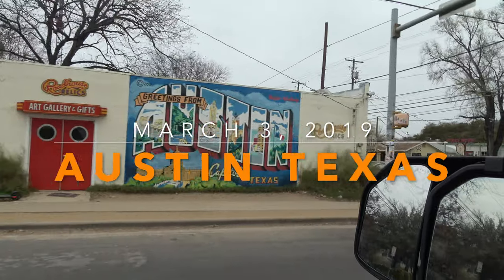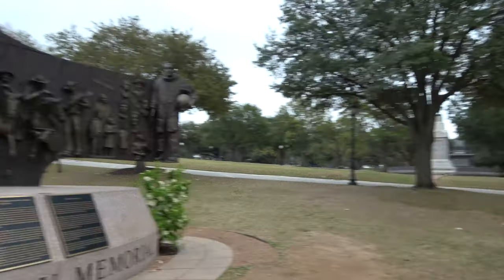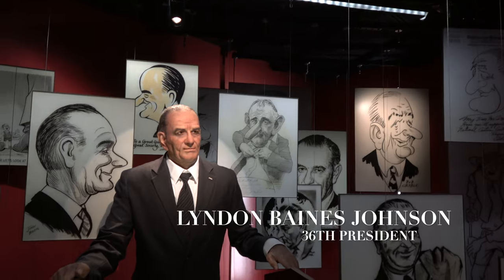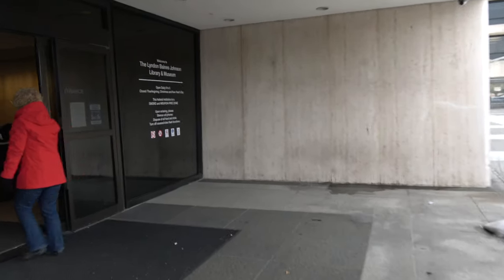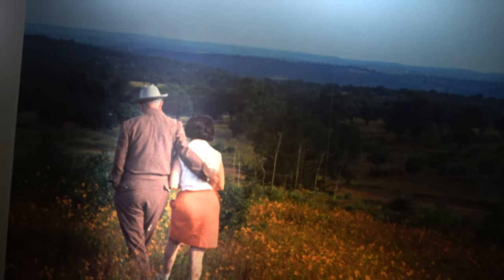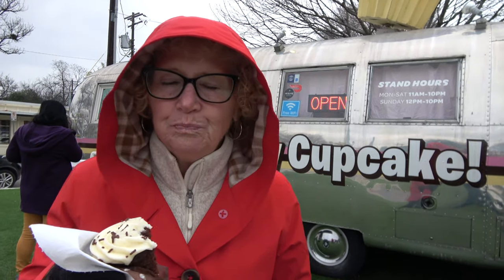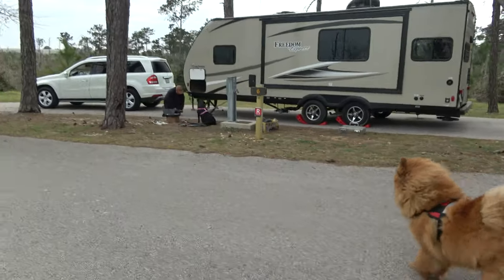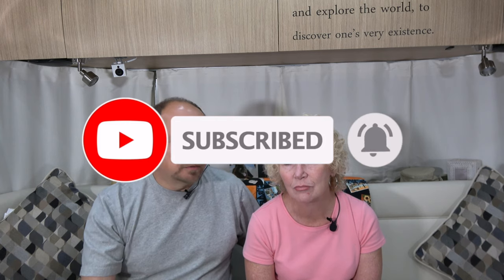Greetings from Austin, the Capital of Texas | ZEPHYR TRAVELS - RV Lifestyle Video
We tour Downtown Austin Texas and check out many popular attractions.  Many of then are free!

Hi Everyone, we spent three and a half months this past winter traveling around the Southeastern United States in our 28’ Airstream with our two dogs Monty and Zephyr.  We spent the month of March in the state of Texas and our first stop was the capitol city of Austin.

We parked the Airstream at Bastrop State Park, in Bastrop Texas.  This was a great campground with full hookups for only $35 night.  And it was only 32 miles east of Austin so it made a great basecamp for our visit.  Be sure to apply for your Texas State Parks Pass, for a yearly fee of $70 you will save on the daily entrance fee and on your nightly camping at all Texas State Parks.  It will pay for it self in one week of camping.    The town of Bastrop has a lot to offer, a western downtown area, local art community and a number of different restaurants to choose from, both local and chain.  Besure to try the BBQ at Southside Market & Barbecue.

We enjoy state parks and Bastrop was one of the nicest.  The landscape is very unique, in 2011, it was ground zero for one of the worst forest fires in the state of Texas. Since then there is a lot of new growth among the burnt trees left from the fire.  It was very interesting to see how nature rebuilds it self.

Our first stop in Austin was the State Capitol building and grounds, where we walked around the monuments and toured the capitol building  From there it is just a short drive over to the LBJ Presidential Library, one of three Presidential Libraries in Texas.  It was great fun going back into our history and reliving LBJ presidency.   From there you can't miss a shopping trip on South Congress Avenue.  Don't forget to take your picture in front of the "Greetings From Austin” mural and get a cupcake from Hay Cupcake, an old 60s Airstream that now is a food truck.

We really enjoyed our stay in Austin and can't wait to go back.

Texas State Capitol
tspb.texas.gov/prop/tcvc/cvc/cvc.html

South Congress Avenue
1200 South Congress Avenue

Hay Cupcake
1511 S Congress Ave
Austin, Tx

Bastrop State Park
tpwd.texas.gov/state-parks/bastrop

RV:  2017 Airstream 28 Flying Cloud
Truck:  2015 Ford F150 Platinum 3.5 Ecoboost
Bikes: Rad Power Bikes Rad Mini
Kayaks: Hobie Oasis 14'

CAMERA GEAR